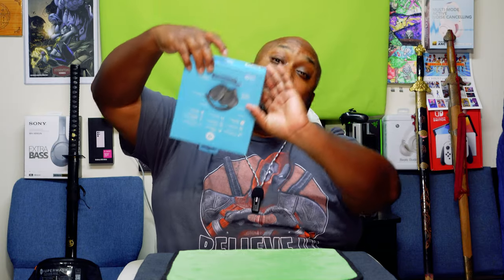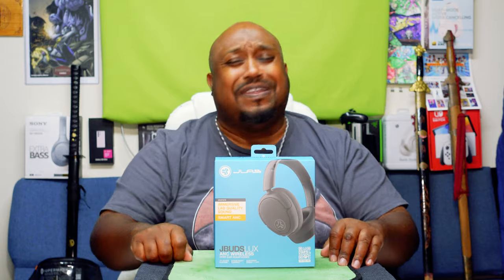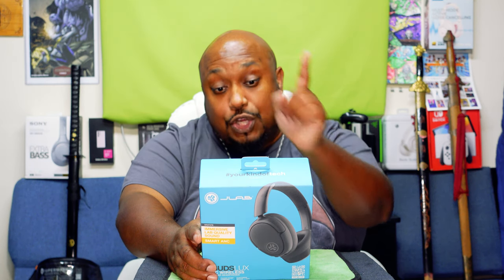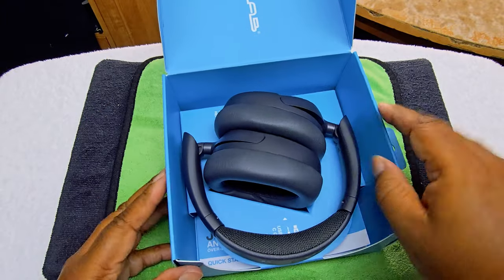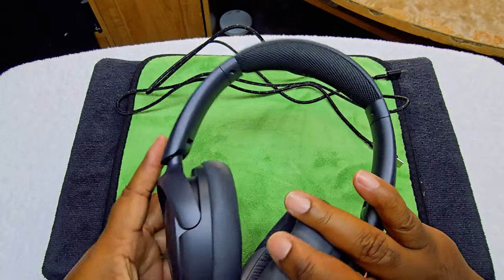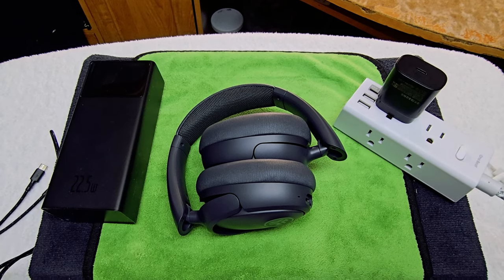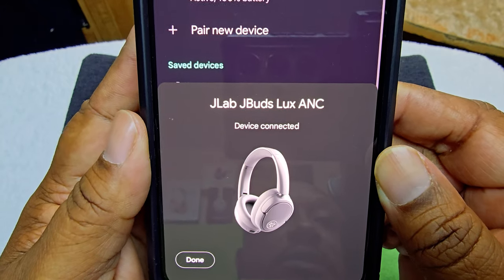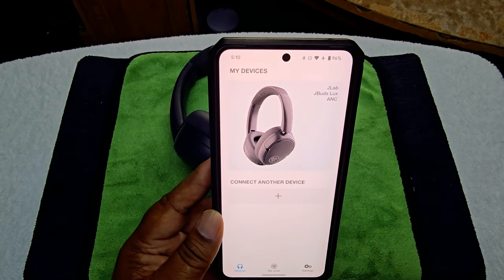Unboxing the Jlab JBUDS Lux ANC Wireless Headphone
The Jbuds Lux are a very good budget to mid ANC Wireless Headphone lets get to Unboxing the Jlab JBUDS Lux ANC Wireless Headphone!